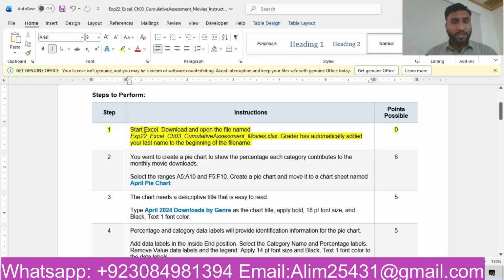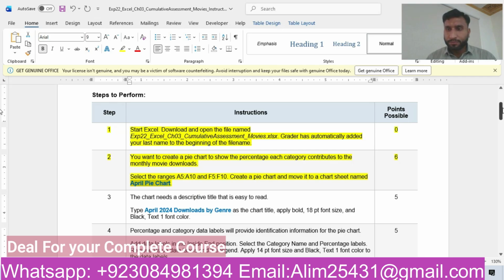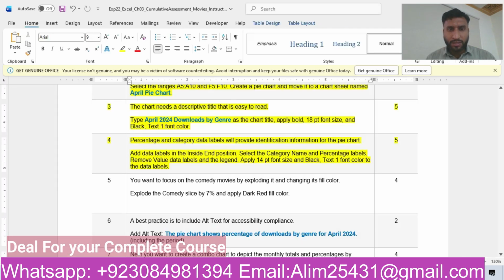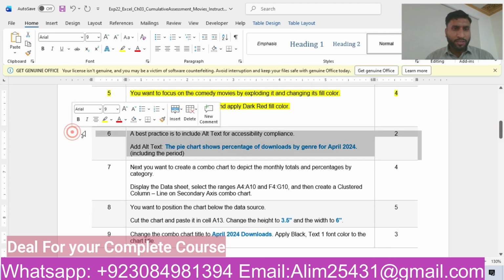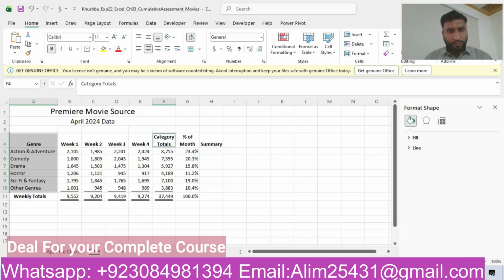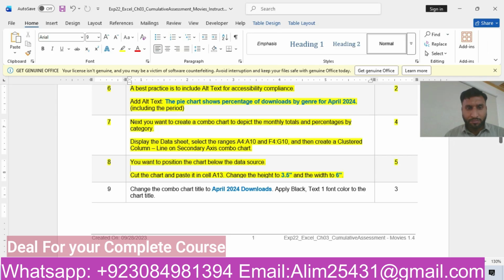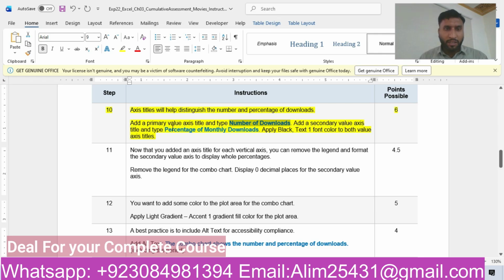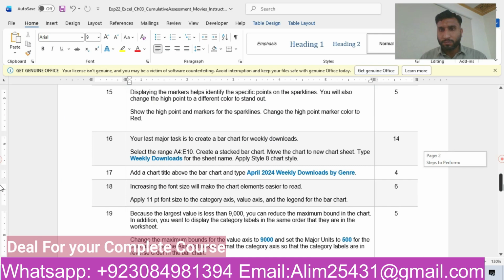Exp22_Excel_Ch03_CumulativeAssessment_Movies | Excel Chapter 3 Cumulative Assessment – Movies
cloudstor.aarnet.edu.au

Exp22 Excel Ch03 CumulativeAssessment Movies
Excel Chapter 3 Cumulative Assessment Movies

Exp22_Excel_Ch05_Cumulative_Merchandise 1.1
Exp22_Excel_Ch05_HOE - Sociology 1.1

Exp22_Excel_Ch06_HOE - Mortgage

EXP22_Excel_CH08_CumulativeAssessment_Employee Satisfaction
Exp22_Excel_Ch08_CumulativeAssessment_Variation - Real Estate Valuation